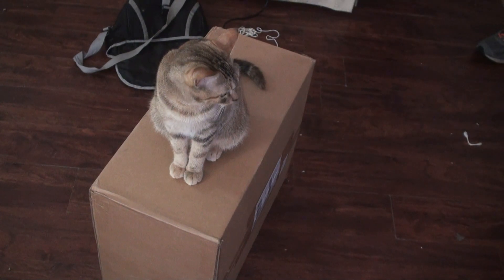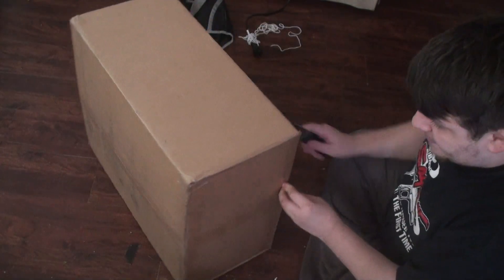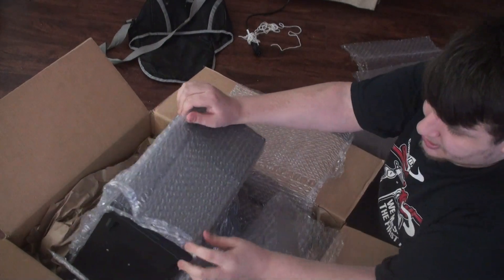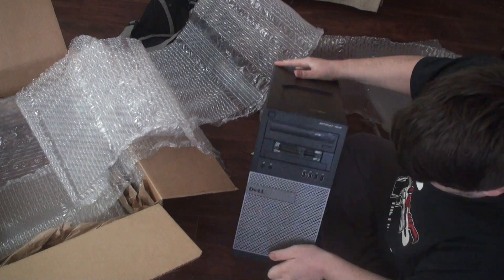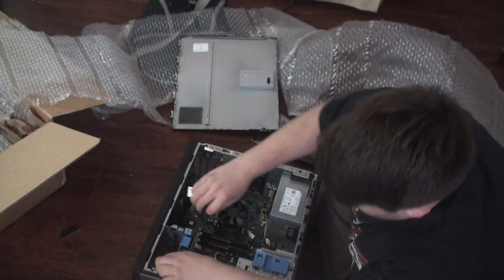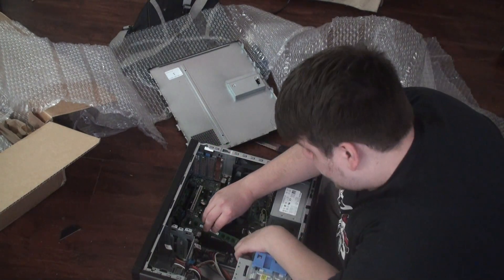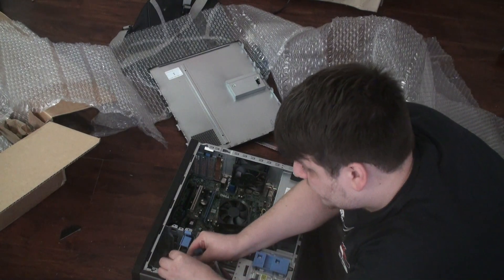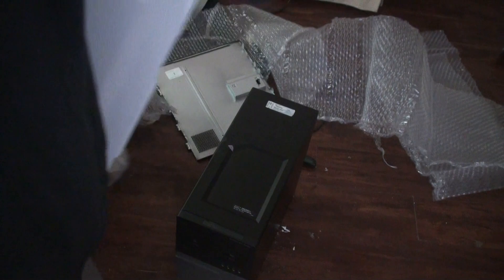Dell Optiplex 7010 Tower Intel Core i7 3770 3.40Ghz 8GB RAM 1TB HDD $200 unboxing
{My Gaming Computer update 09/28/2018}
Motherboard: ASUS Z87-A LGA 1150
CPU: Intel Core I5-4670K
RAM: G.SKILL DDR3 PC3-10666 Memory Ripjaws Series 16GB Kit (4x4GB)
GPU Gigabyte GTX 1050 Ti Windforce OC 4GB
GPU EVGA GeForce GTX 950 2GB SSC
HDD: 2 terabyte Western Digital
HDD: 1 terabyte Western Digital
Monitors: triple monitors
ViewSonic VA2702W 27-Inch Full HD 1080p
Acer G246HL 24-Inch Screen LED-Lit Monitor
Seiki SE222FSA 22-inch LED TV
Jestik Horizon Triple Monitor Stand
Mic: blue yeti & pop filter and microphone stand
Capture Cards For Live Stream And Recording Videos
Elgato Game Capture HD60 Pro
YK762H Capture Card PCIE
Hauppauge HD PVR 1& HD PVR 2
Elgato Game Capture HD
ezcap 295 HD Capture Pro Capture Card
ezcap 261 Capture Card USB 3.0

Cinch Gaming Reflinks for really good custom game controllers
                                          Warning
I do not allow any Reacts to make video on  my contact make your own contact stop stealing other people's videos

[Capture Card] Powered by @HauppaugeHQ
Hauppauge: HD PVR 2 Gaming Edition
Hauppauge HD PVR - Video capture adapter - USB 2.0
(Spreadshirt Shop go buy t-shirt hats and more)
(Partner with N/A Can't Any more
my xbox live} killingerk
my ps3} killingerk

[Custom Zombie Map Download Link And More Info]

You are free to use the music in your multimedia project (online videos(youtube,...), websites, animations, etc.) as long as you credit me, For example: "Music or "Royalty Free Music from Bensound"